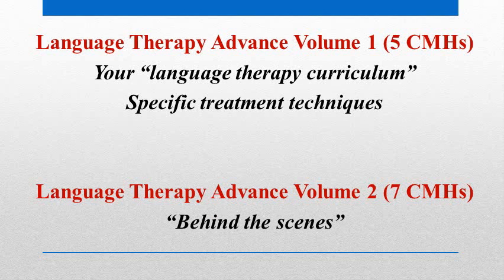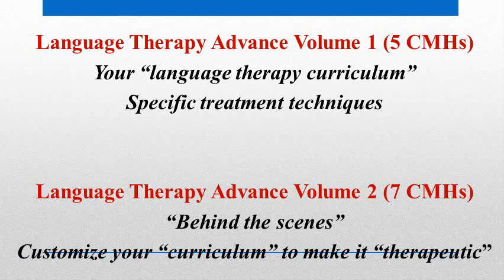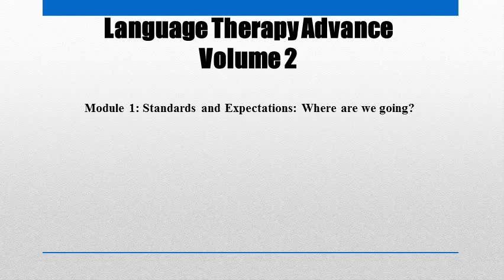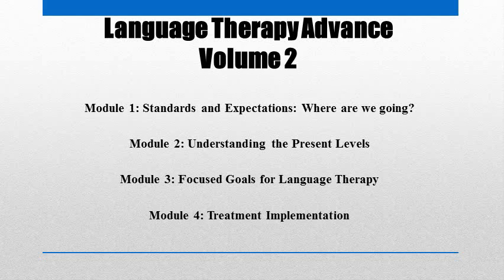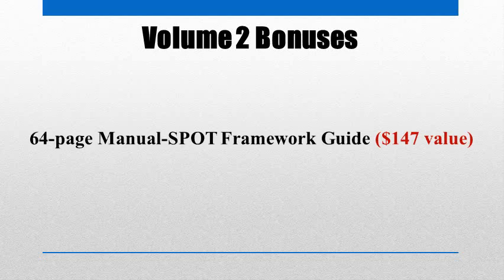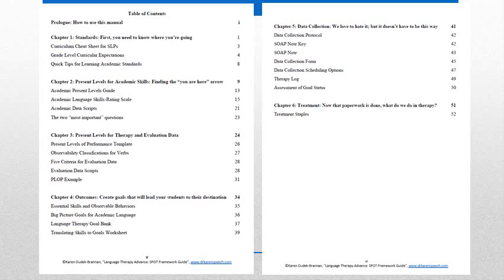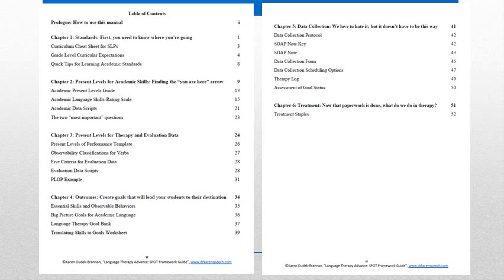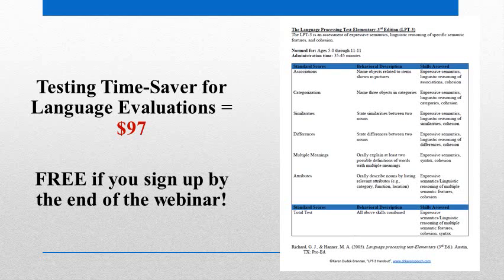Language Therapy Advance: Specialized Training for SLPs Treating Language Disorders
This is the third video in a series created for my free online webinar, Treating Language Disorders: How to get better results by doing less. In this video, share the outline inside my signature course, Language Therapy Advance.

Language Therapy Advance is a online course for SLPs, with over 12 hours of training that will help SLPs simplify their language therapy, so they can make breakthroughs with their students without spending hours planning and doing paperwork.

To learn how to sign up for this live event in the future, join my mailing list by going to this link and signing up (and I'll also send you a free word list with tier 2 vocabulary)